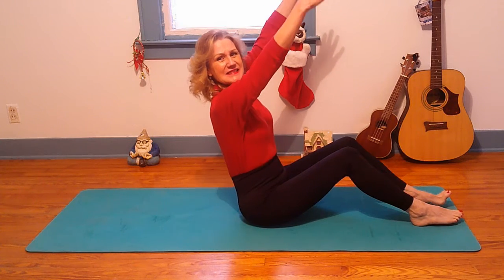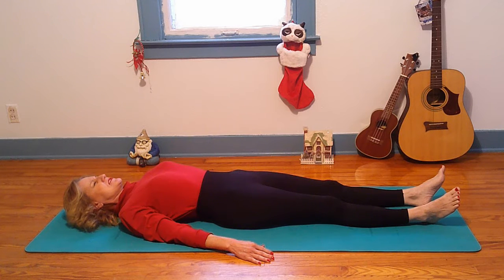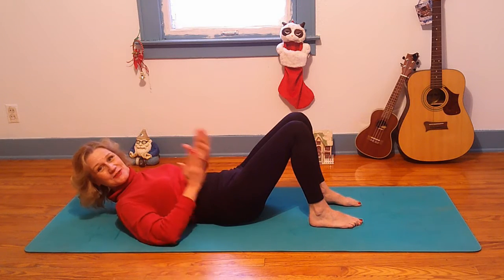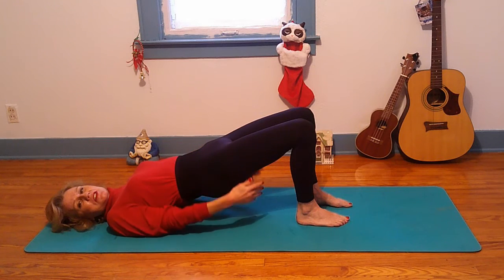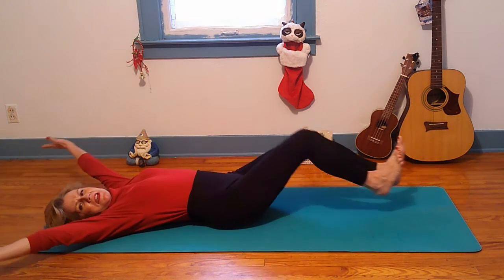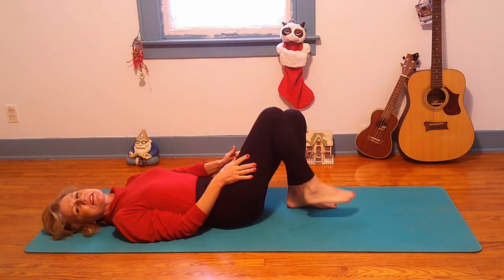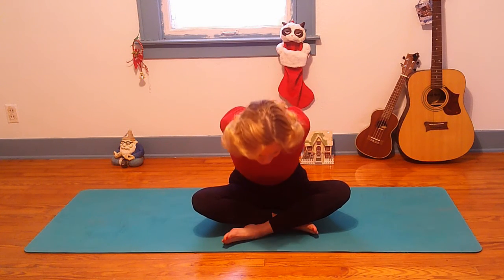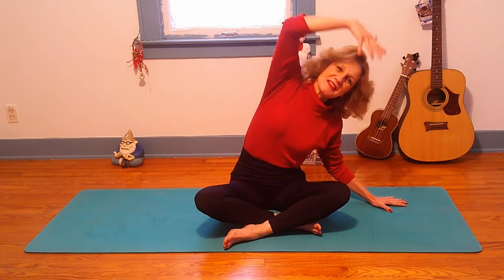LaidBackDownMat Yoga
Fun Beginner Yoga, incorporating slow movements, with variation for all.   Do what feels good to you, do not force anything, skip what doesn't or what you don't like!
I wrote this particular tutorial, with a friend of mine in mind, who is bedridden.  I added variations for those who want a little bit more (eg. the Bridge), those parts can be skipped of course. :-)

Hello everyone!  My name is Anne-Marie
I create Fun Yoga Video for my Laid Back Mat Patrons
), and would like to share this one with you!
I make yoga tutorials more fun, affordable, accessible, with many variations for all, always keeping beginners in mind. A focus on the breath, and alignment, often incorporating gentle flow.
I am a certified yoga teacher, yoga alliance registered and I believe on only doing what feels good! Only do what our body wants, without forcing it.
​ And... Yoga should be FUN!
​My yoga tutorials are very laid back, beginner friendly, with a lot of easy to follow instruction, often including Yogito the cat, and Namachin the dog.
​Namaste, ​
Anne-Marie

Obviously, if you suffer from specific injuries or disease, it is best to consult with your physician first.
Similarly, if you are pregnant, follow the recommended practice only.
The practice of yoga asanas requires you – the practitioner – to gauge the safety of your practice within your personal
physical limitations. It is better to build up slowly than to force and strain. Whilst one may feel exertion one should also feel
relaxed.
The techniques and suggestions presented in this website are not intended to substitute for proper medical advice.
Consult your physician before beginning any new exercise program.